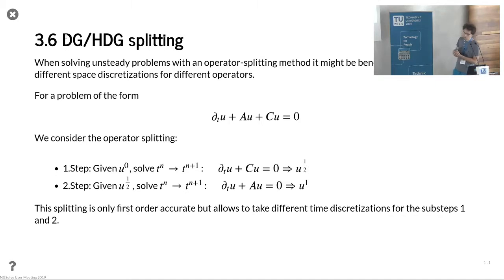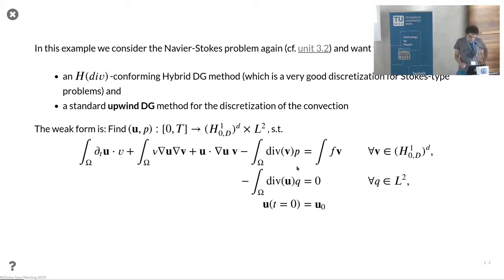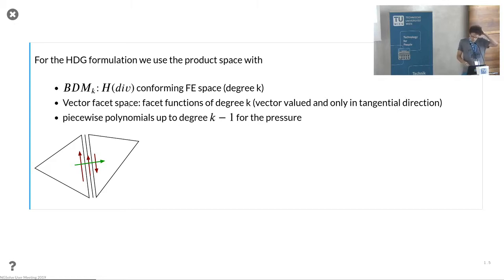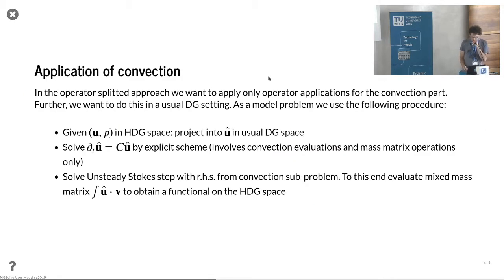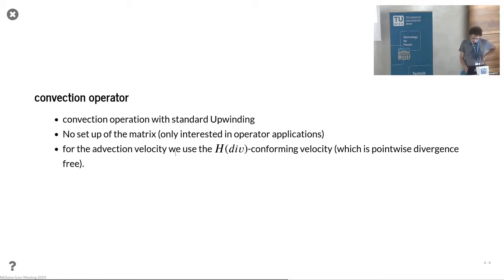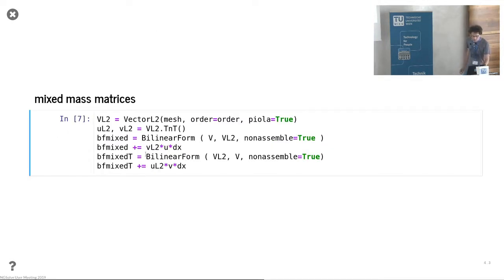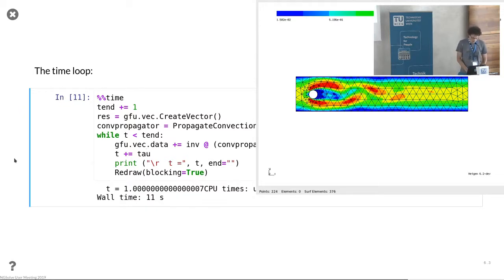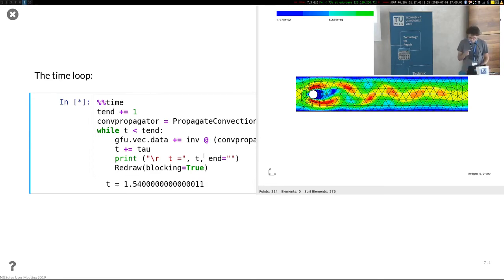3.6 Operator Splitting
Section 3.6 of the NGSolve i-tutorials - Operator Splitting
by Christoph Lehrenfeld at the 2019 NGSolve Usermeeting in Vienna.
The i-tutorial is available on